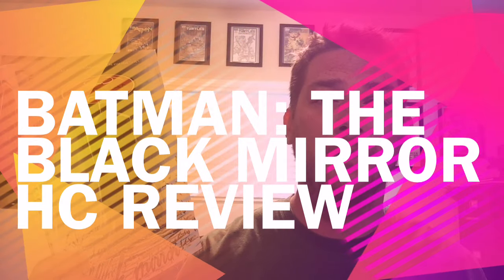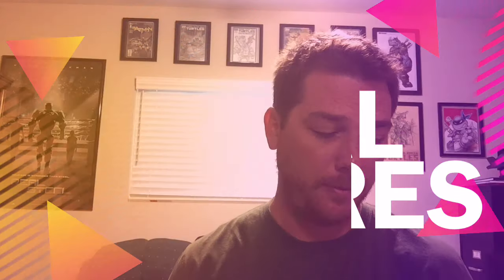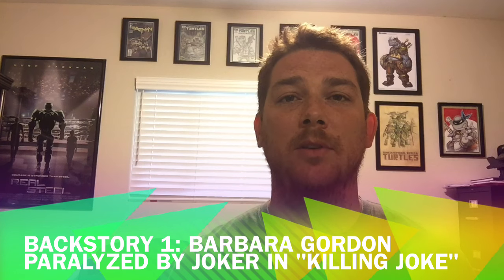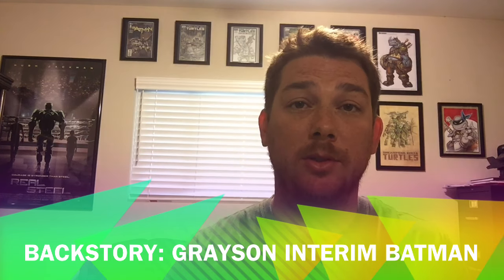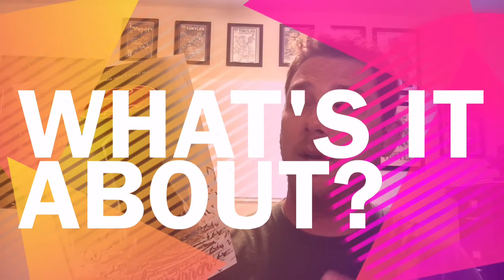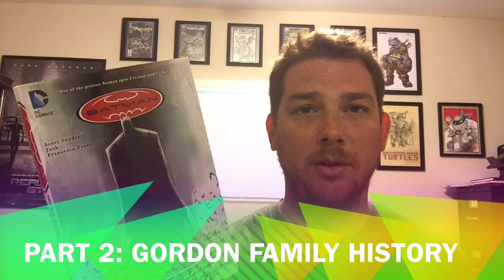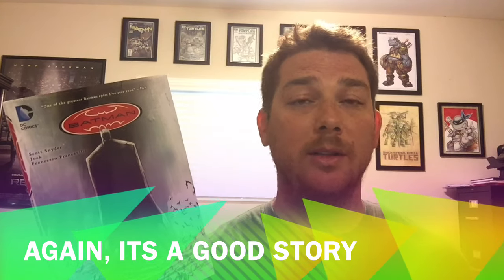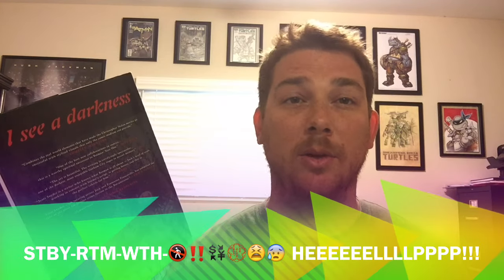Batman Black Mirror HC Review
This is my review of batman the black mirror. I really enjoyed this book and hope you guys like the review. Happy thanksgiving 2015!!